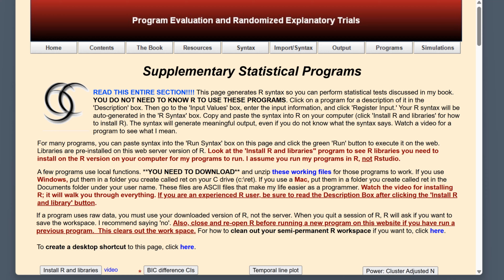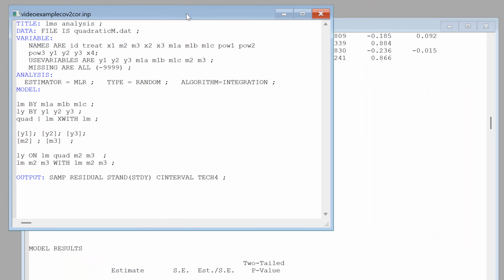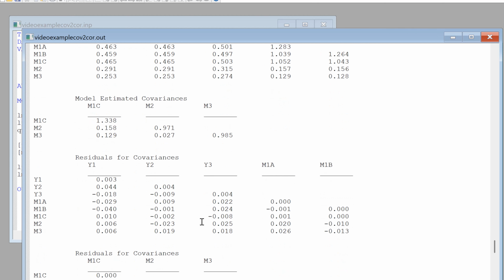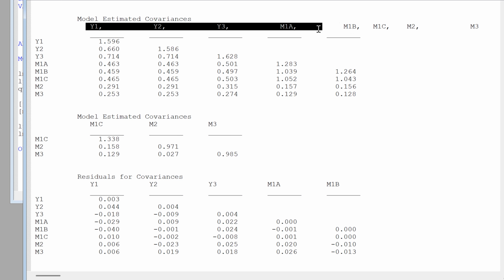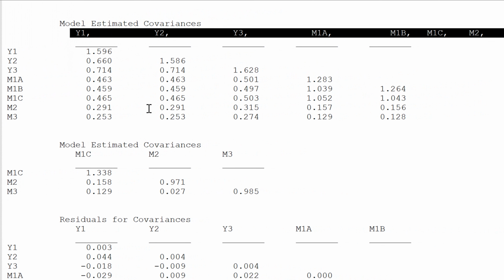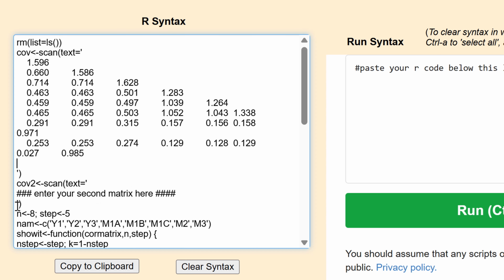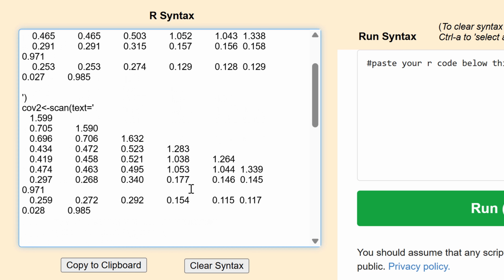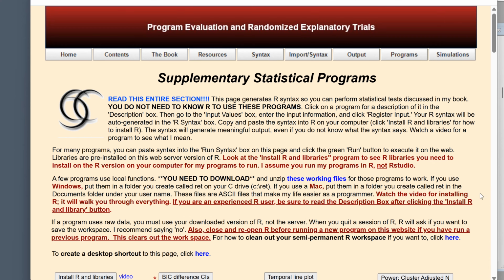Covariance to Correlation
This converts a covariance matrix to a correlation matrix and allows you to compare two correlation matrices